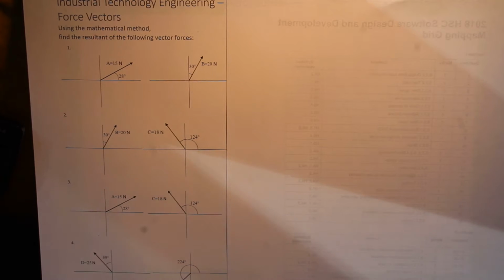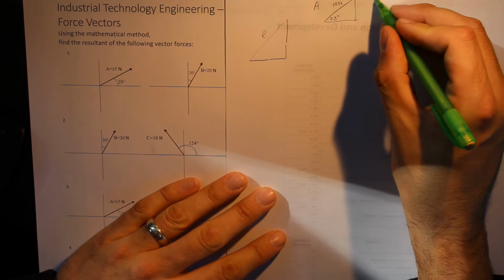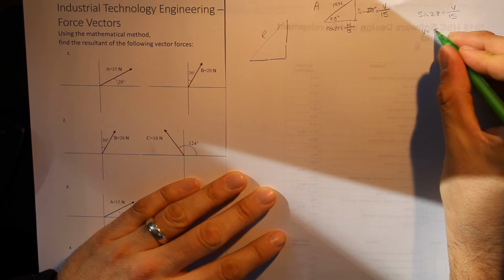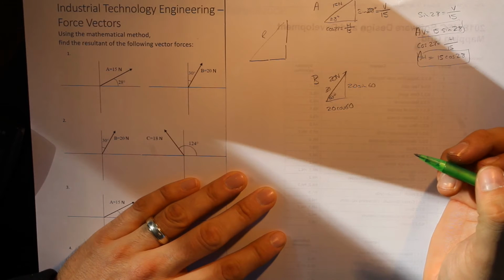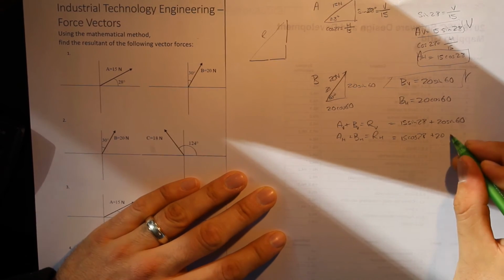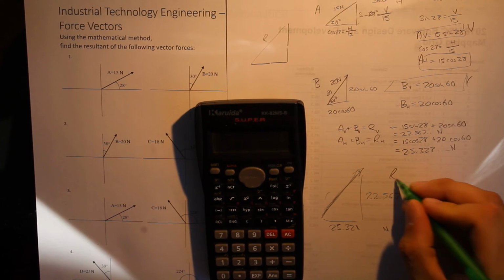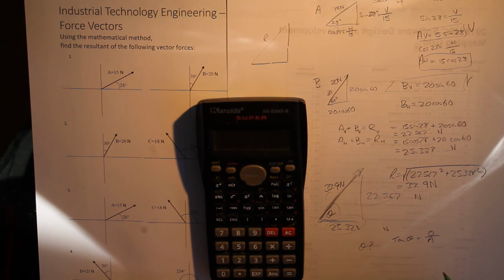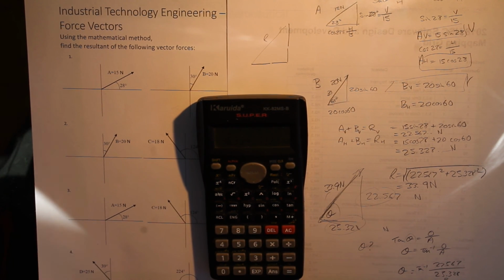Vector Addition Question 1